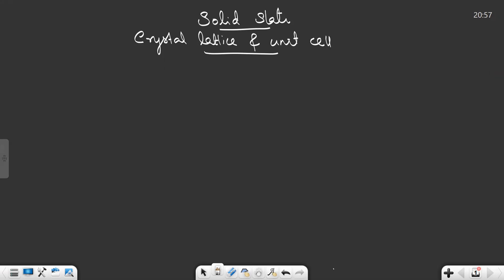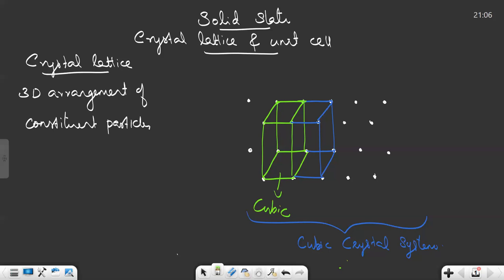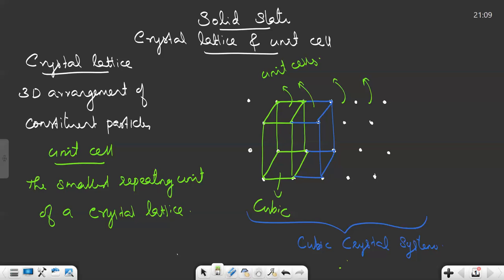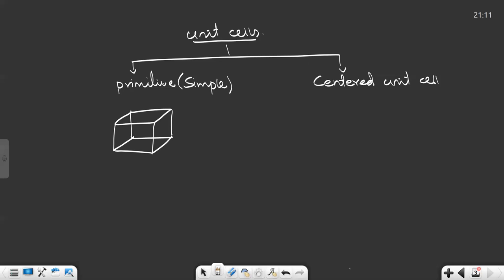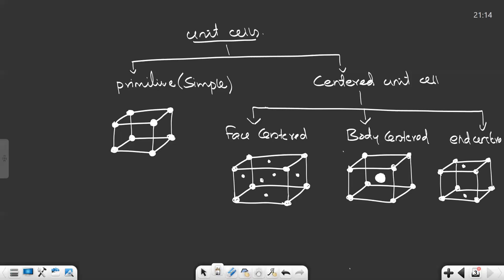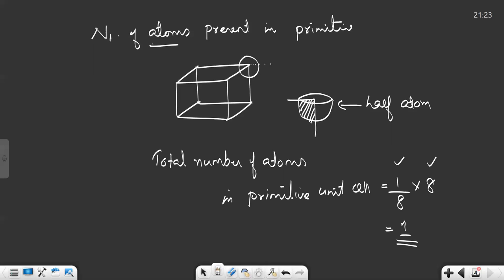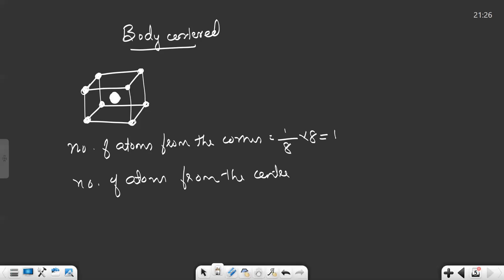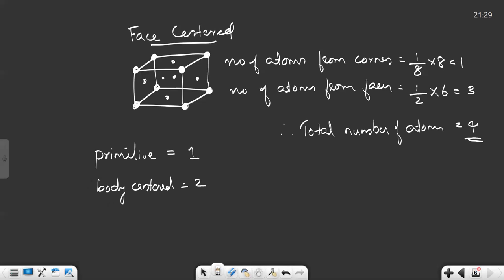Crystal Lattice and Unit cell class 12 l Number of atoms in unit cell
This video explains crystal lattice, types of unit cells and the calculation of  number of atoms present in the unit cell. primitive unit cell, face centered unit cell and body centered unit cell.

crystal lattice and unit cell
unit cell definition
crystal lattice definition
unit cell of a crystal lattice.

Amines